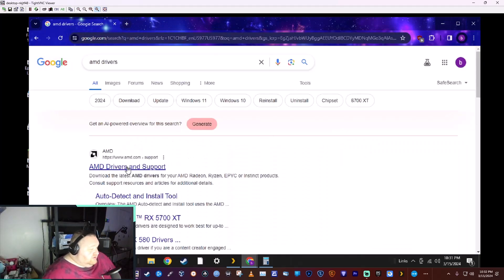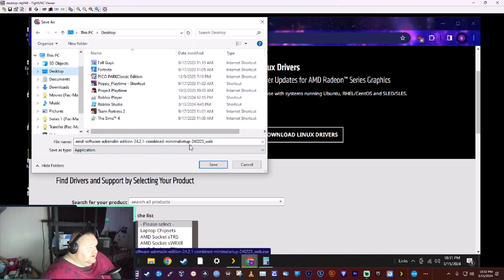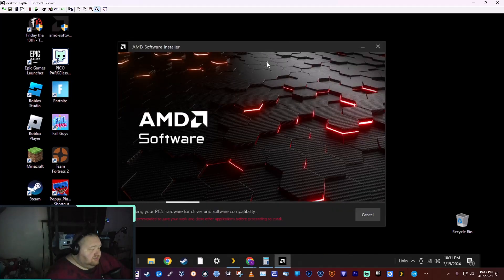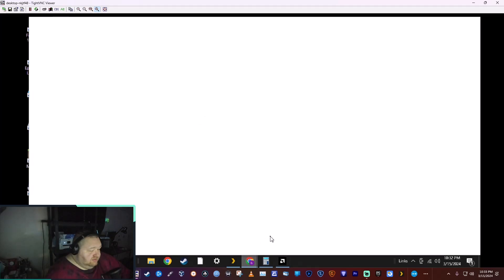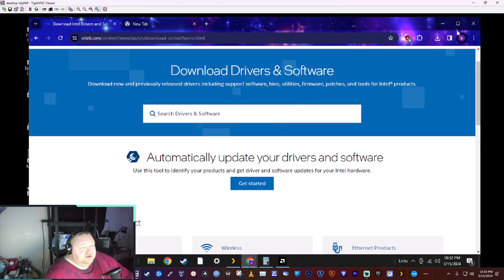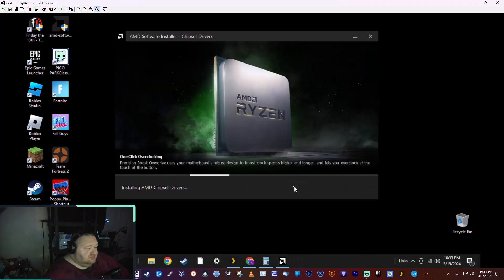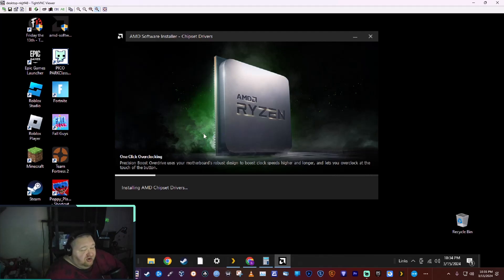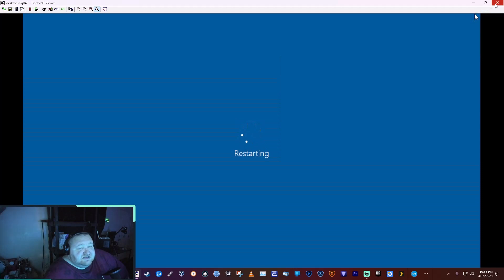How to install AMD or Intel Chipset Drivers